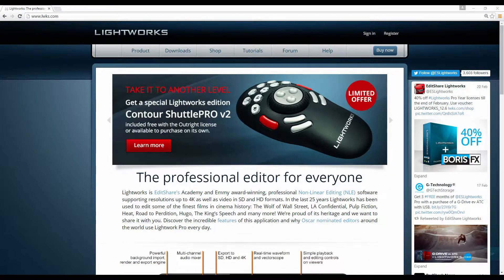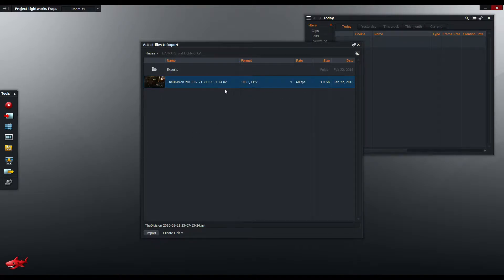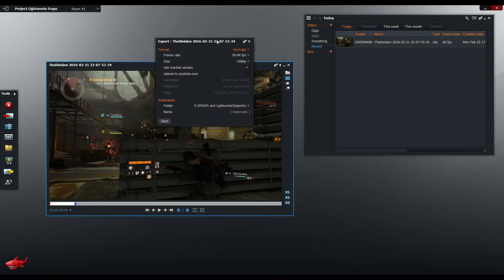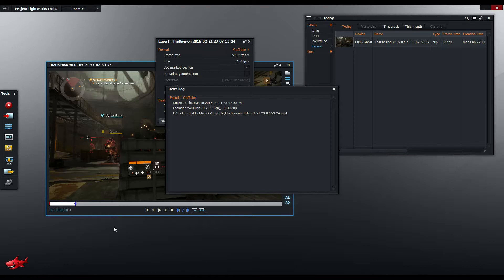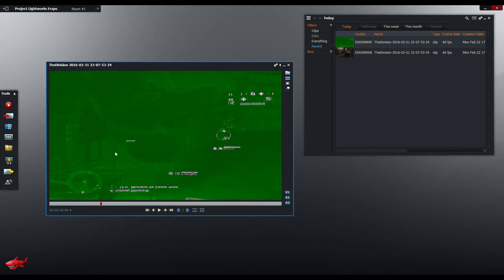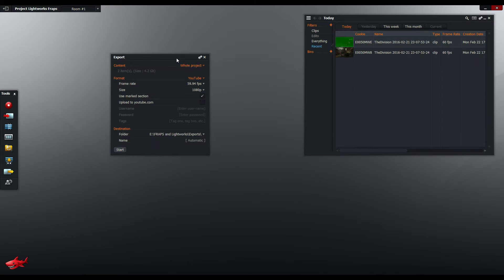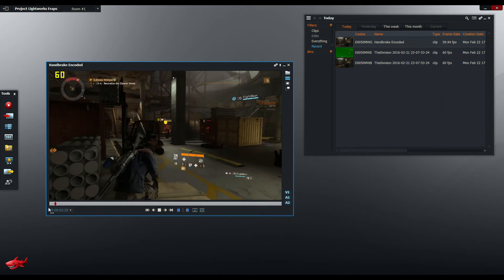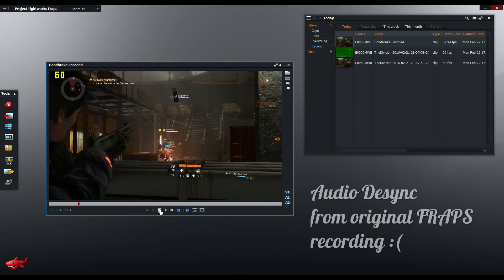Lightworks Tutorial: Fix FRAPS Frame Stutter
FRAPS encoded videos when imported to Lightworks can often result in frames stuttering or artifacting.  This is because FRAPS video are encoded as a variable frame rate and needs to be converted to a constant frame rate before it can be used in Lightworks.